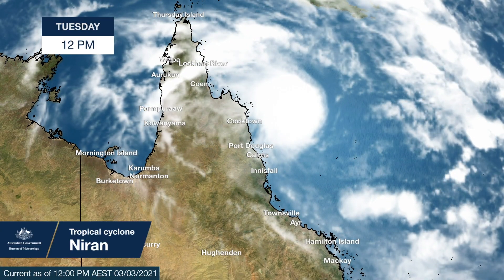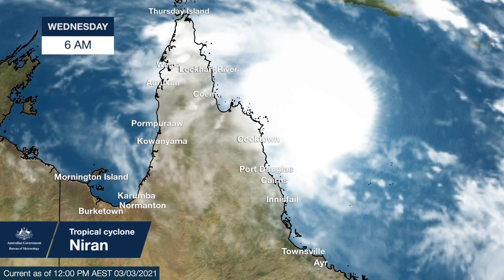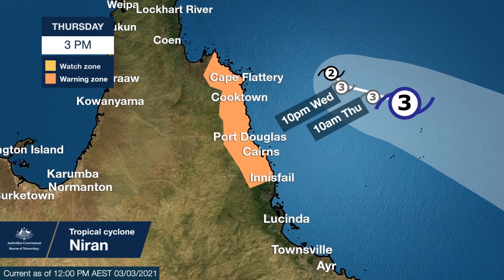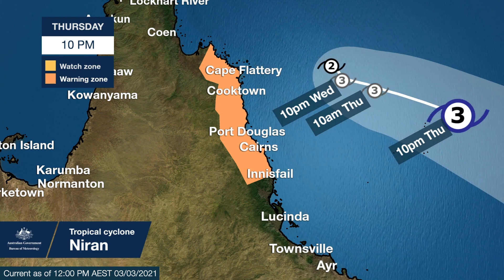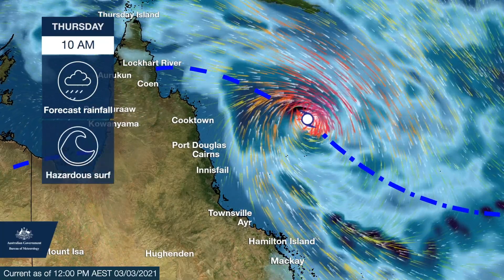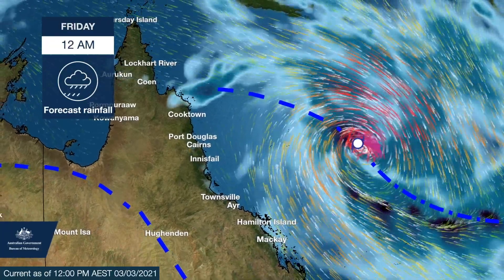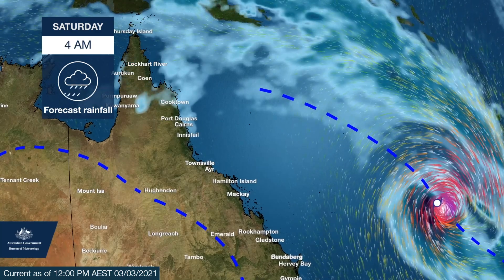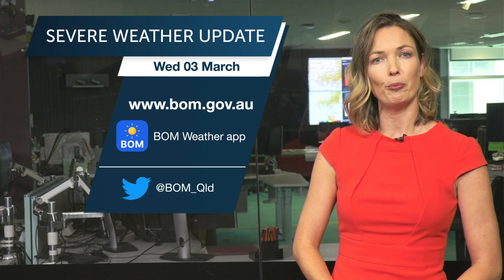Severe Weather Update: tropical cyclone Niran off Northern Queensland - 3 March 2021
Severe Weather Update: tropical cyclone Niran off Northern Queensland.  Video current at 12.00pm AEST Wednesday 3 March, 2021.

Know your weather. Know your risk. For the latest forecasts and warnings, go to our or the BOMWeather​​ app and follow the advice of emergency services.